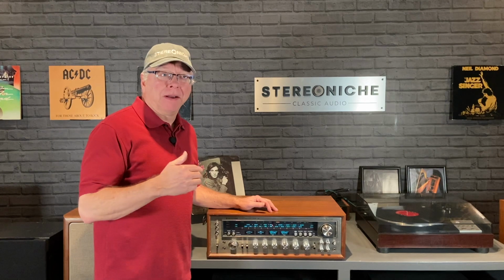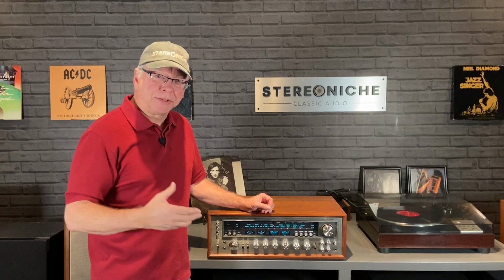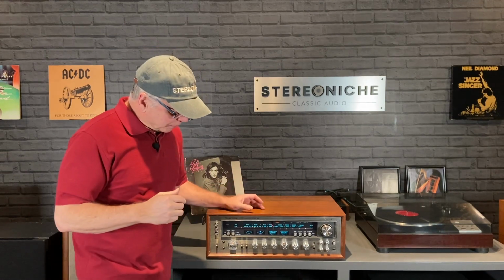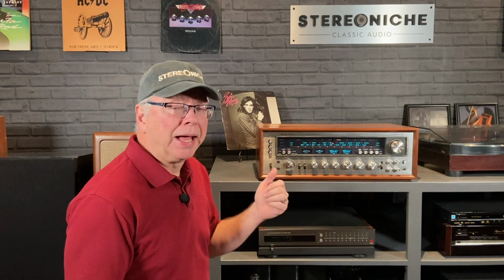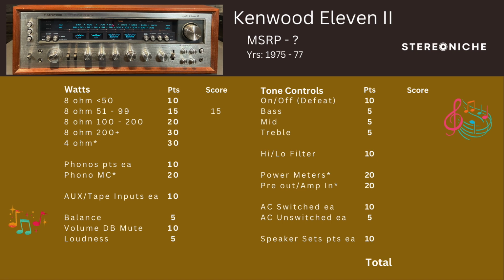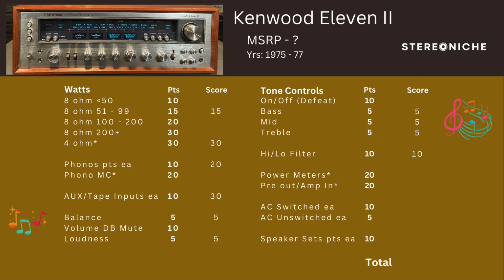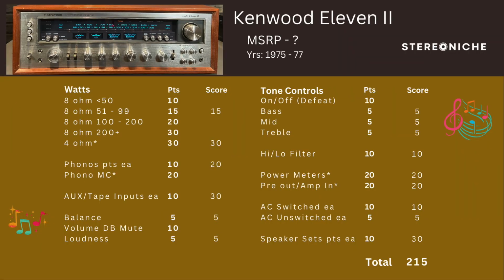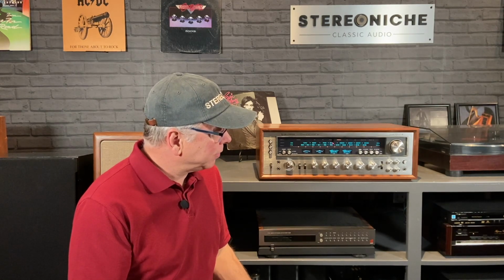Kenwood Eleven II Review - Vintage Stereo Receiver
Review of the vintage stereo receiver - Kenwood Eleven II

I am a long time collector of vintage stereo gear like receivers, speakers, amps, turntables and cassette decks from brands like McIntosh, Sansui, Pioneer, Yamaha, Klipsch, JBL, Marantz and many others.